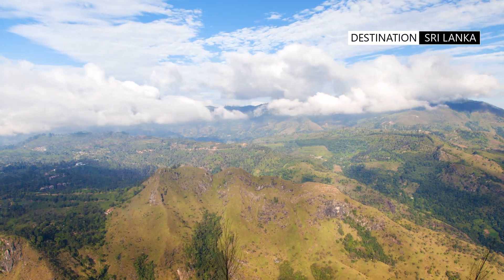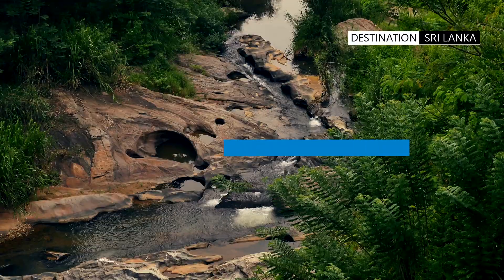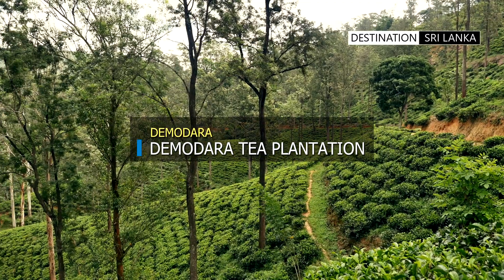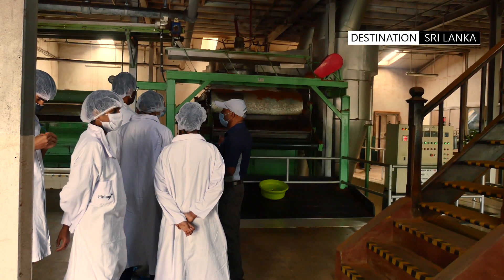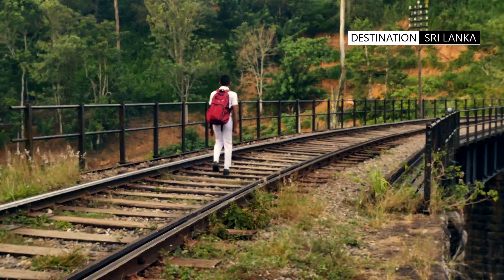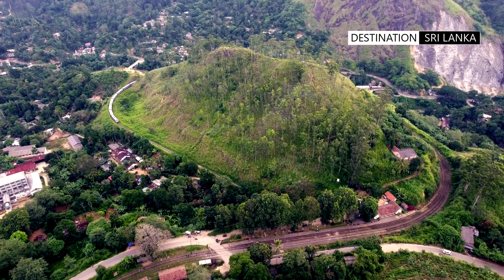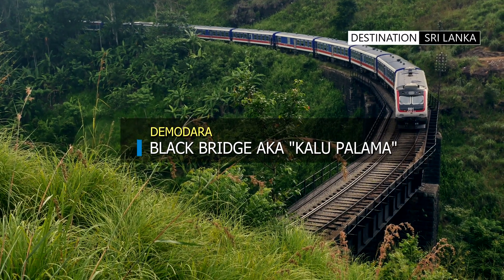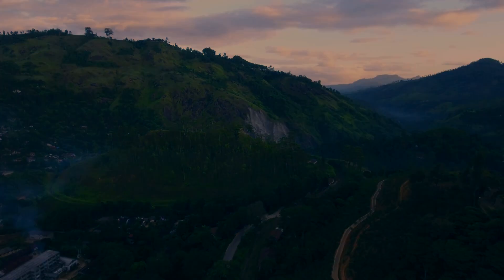Demodara | The Loop and Black Bridge | An Engineering Marvel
The Demodara Spiral Loop is a civil engineering marvel. Often overlooked by tourists visiting Ella. Demodara has more to offer than just this, in terms of sights and sounds, and is only a 15 minute drive from Ella town